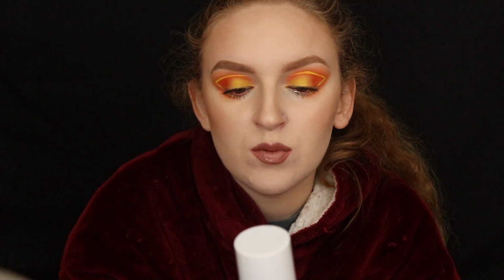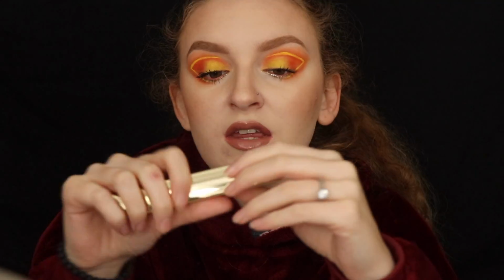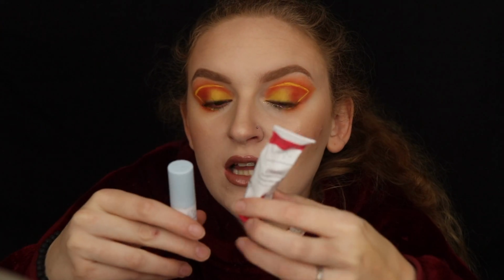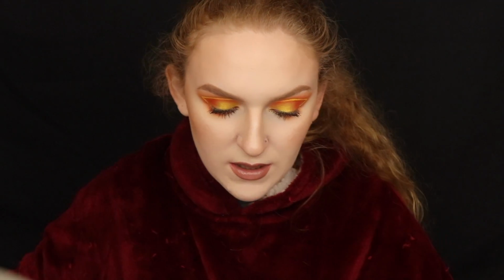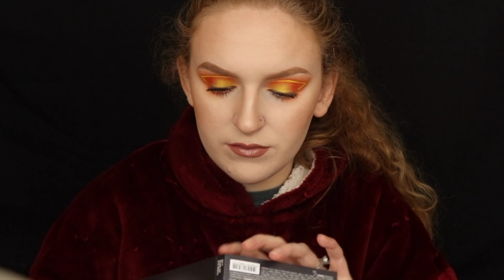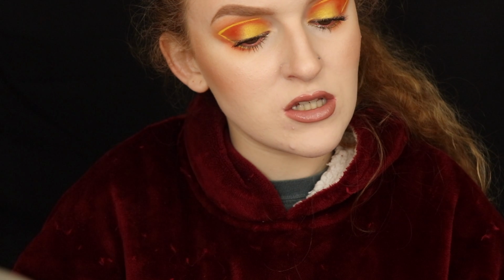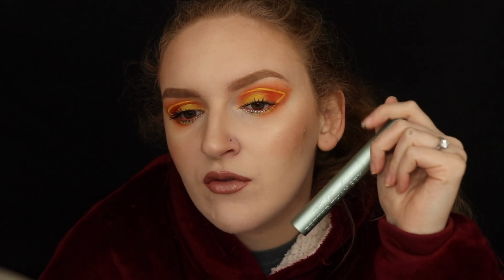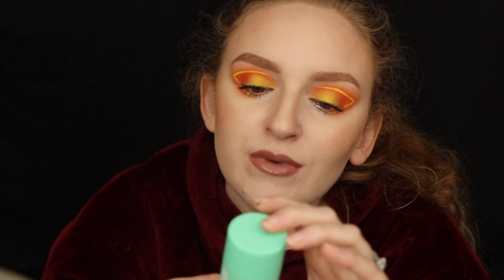GRATIS---FREE MAKEUP Episode 16. | Makeup My Smile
What else do you want to see?

COLOURPOP: $5 off your purchase!

BOXYCHARM!!

EBATES!!!

IBOTTA!!
xwjawvh

SHOPKICK!!
Code:
FREE139605

HAUTELOOK!!